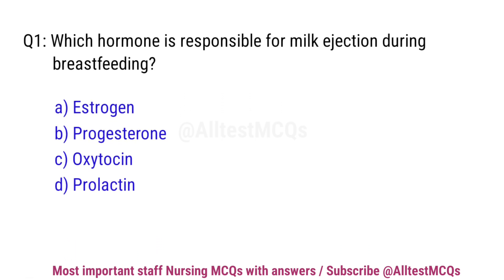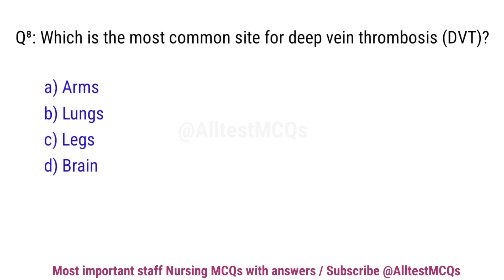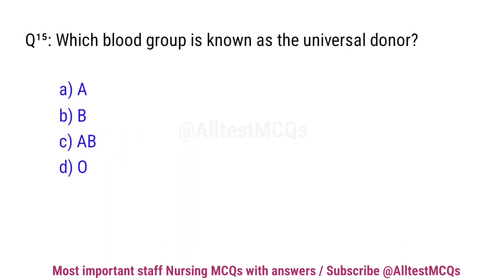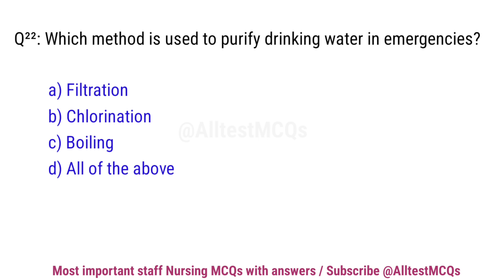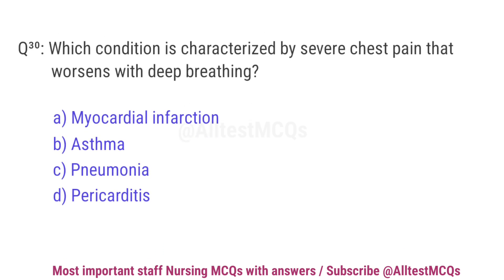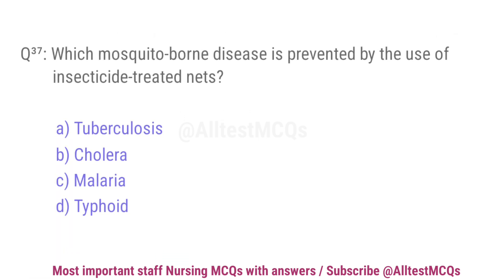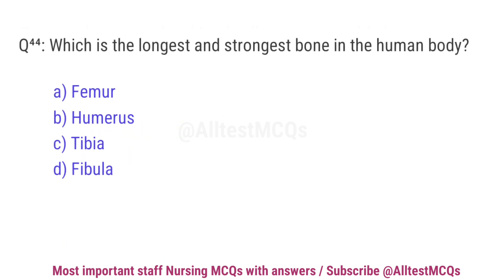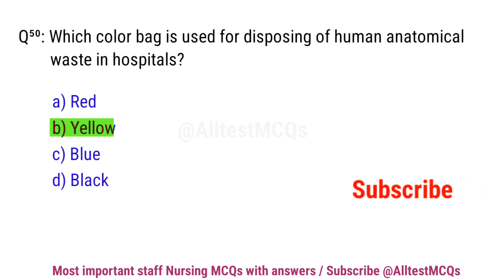WBHRB staff Nurse exam mcq 2025 | WBHRB staff nurse exam question paper | staff nursing Mcq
We provide concise, exam-focused multiple-choice questions covering a wide range of nursing topics, including medical-surgical nursing, child health, midwifery, microbiology, and more. Whether you're preparing for RRB, NTA, MDCAT, or other competitive exams, our videos offer the best practice material to enhance your knowledge and boost your confidence.

wbhrb staff nurse exam question paper
wbhrb staff nurse questions and answers
wbhrb staff nurse mcq
nursing mcq
aiims nursing officer mcq
aiims bsc nursing entrance exam mcq questions
important mcq for aiims nursing officer exam
aiims paramedical mcq questions
aiims bsc nursing previous year question paper
aiims bsc nursing question paper
aiims question answer for staff nurse

📌 Don't forget to:
👍 Like this video if you enjoyed the MCQs!